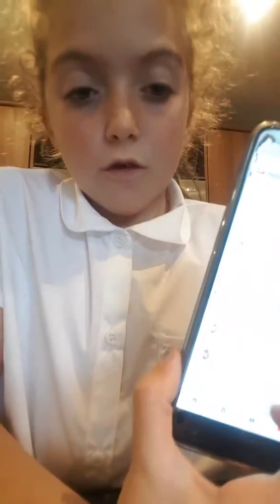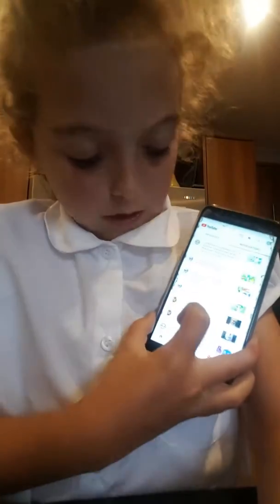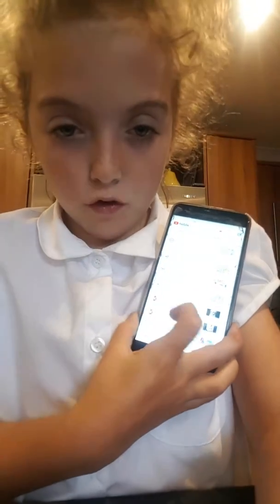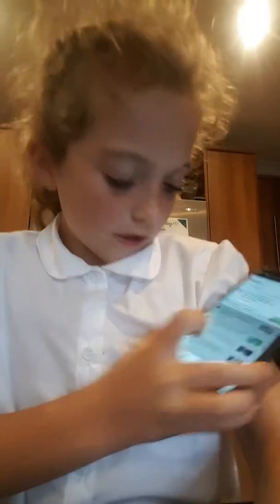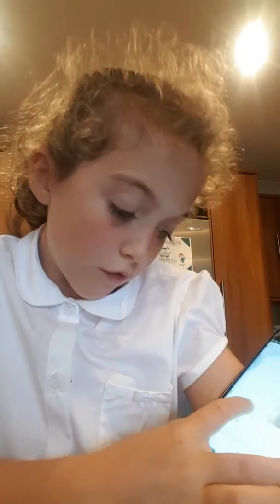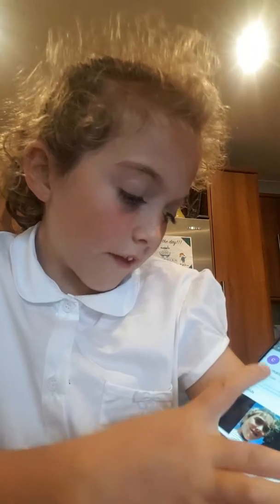my new icon